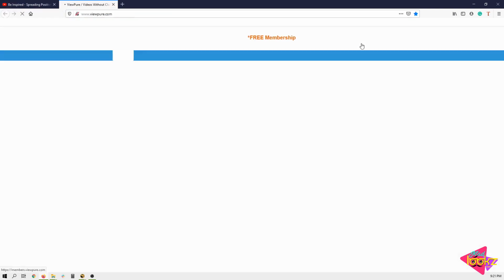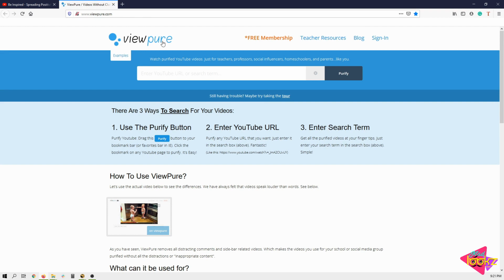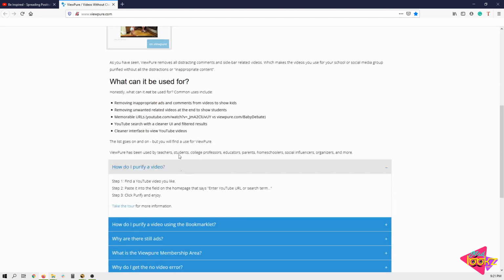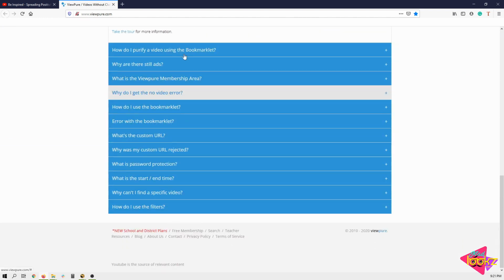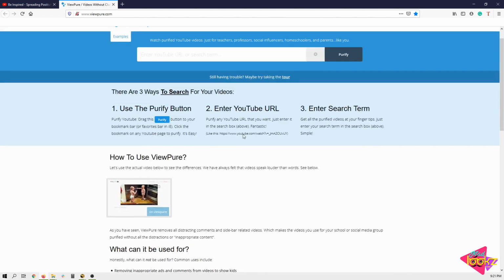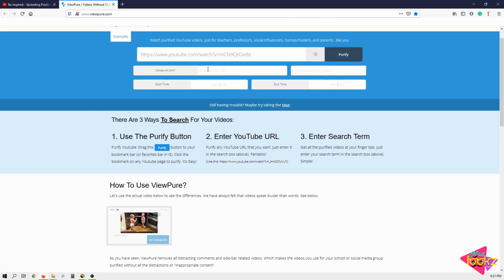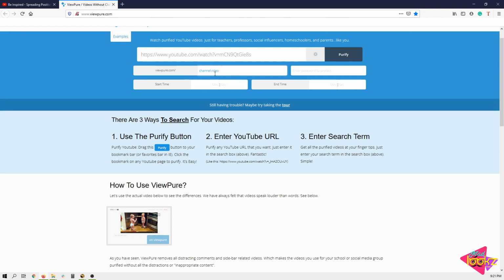How to play YouTube videos without any distractions for Online training/teaching?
As in my channel, there are no ADDS running, forgot to tell that there are no ADDs too while watching videos! lol :-)

If you like the stuff at madlookz VFX and would like to see more and better videos on a regular basis, you can become a Patron for madlookz VFX on Patreon. You can start contributing as low as $1. The more you contribute, the more rewards you unlock and it's completely transparent.